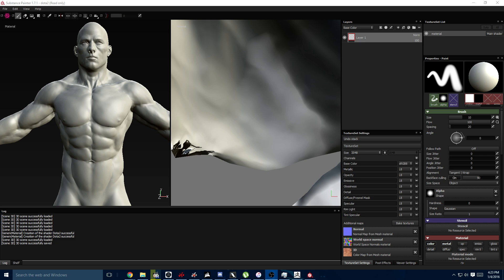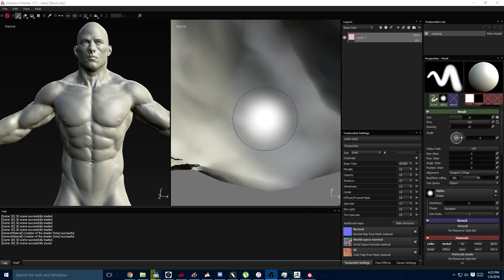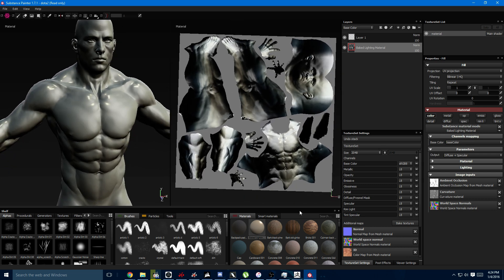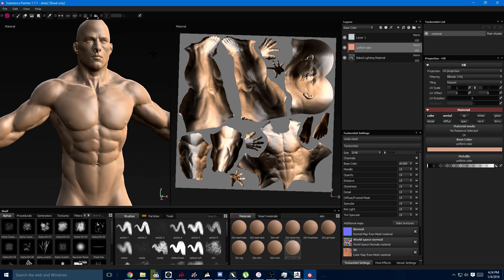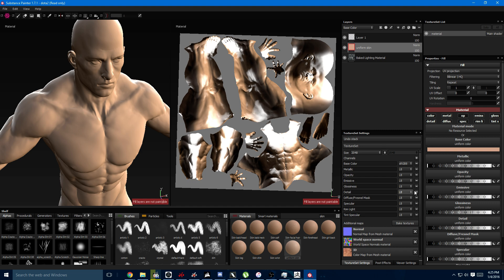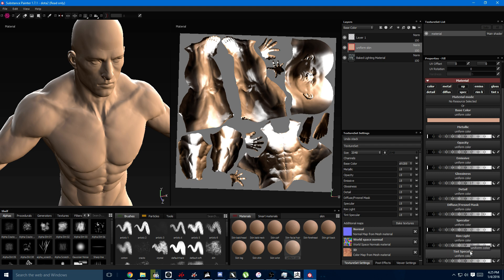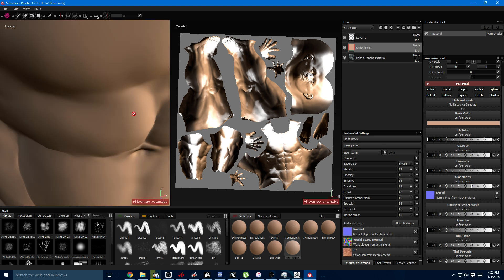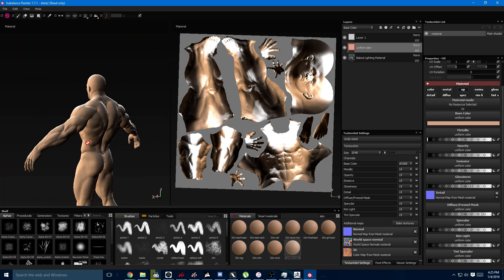Human Zbuilder Auto Uv's for painting